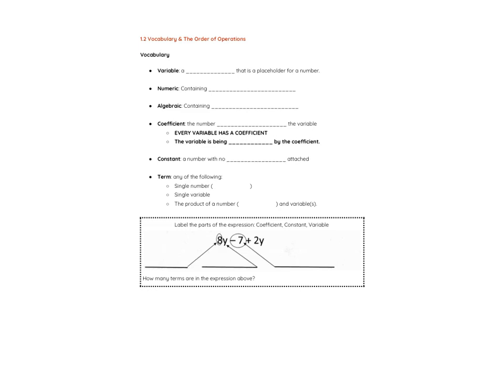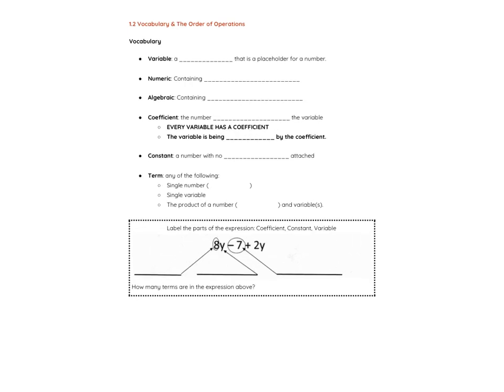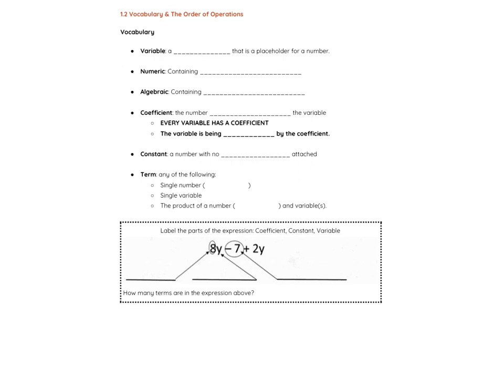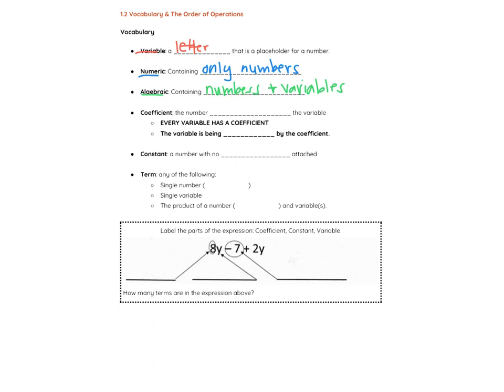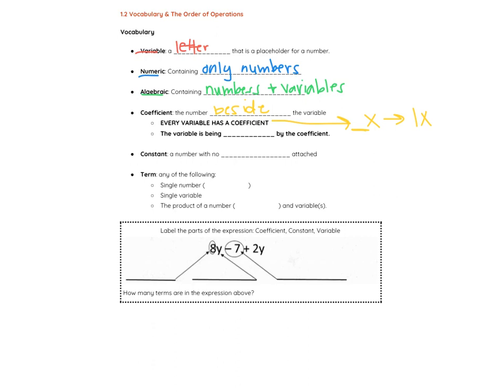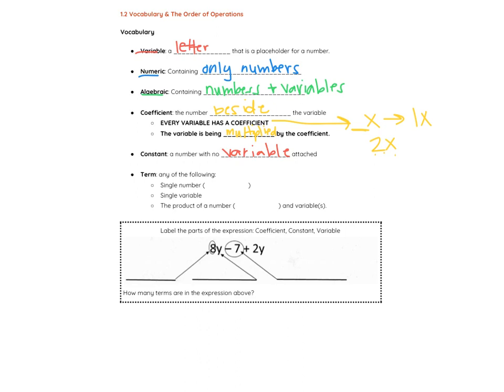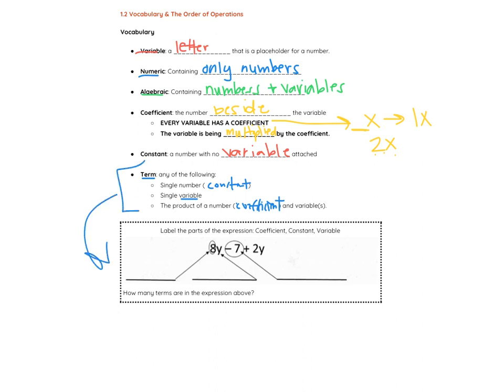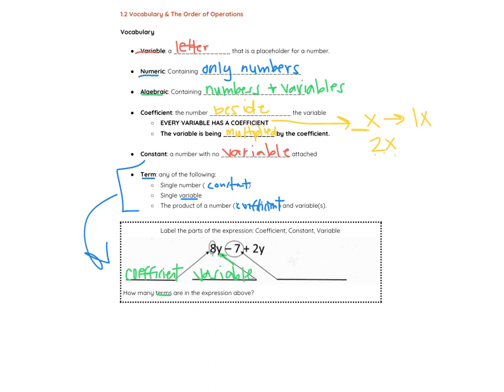1.2 Math 1 Vocabulary (Math 1)